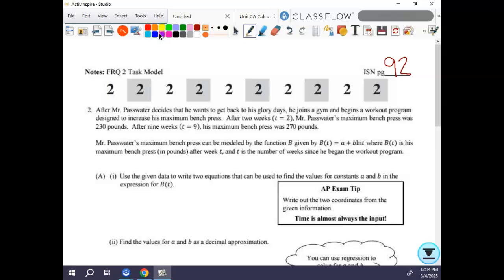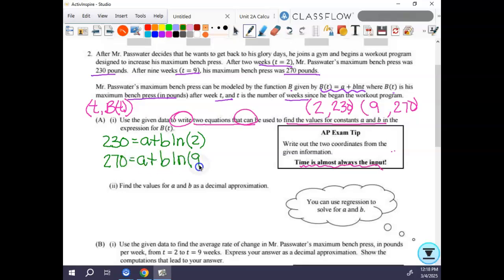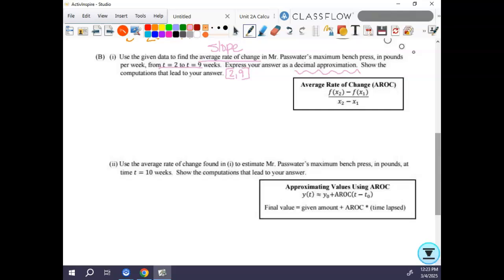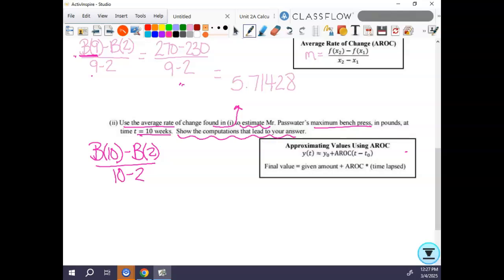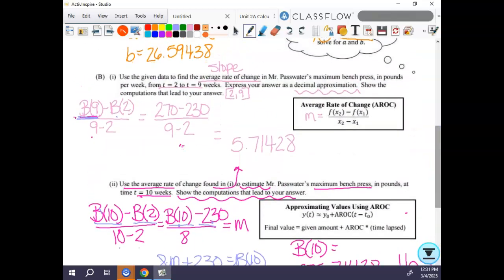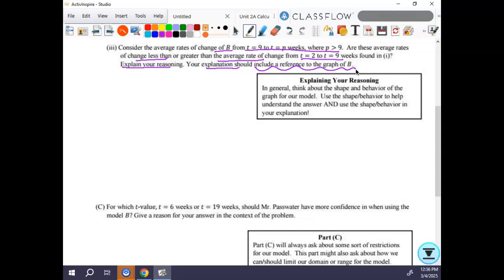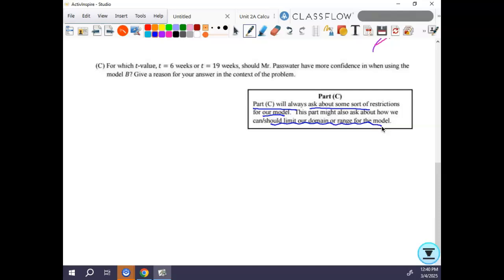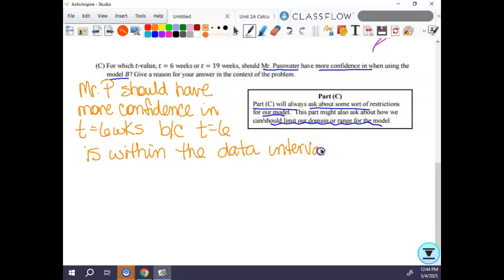FRQ2 Task Model APPC2425